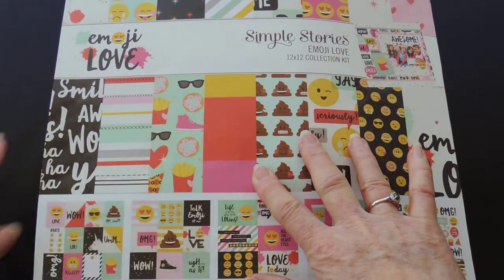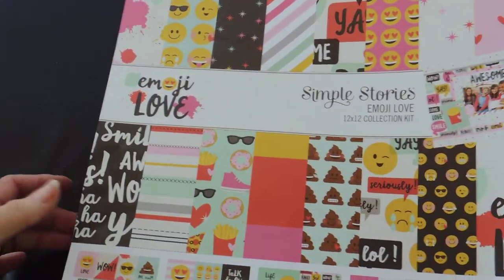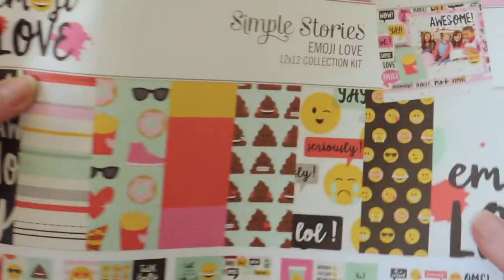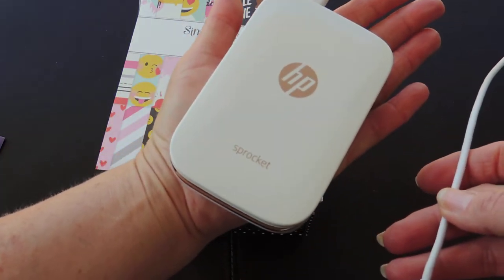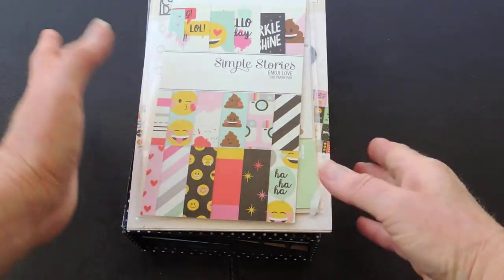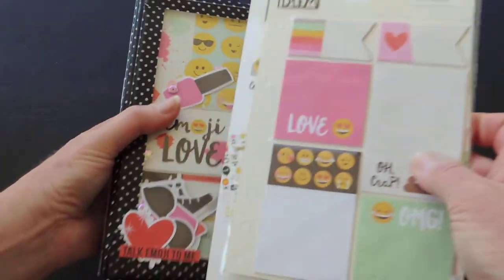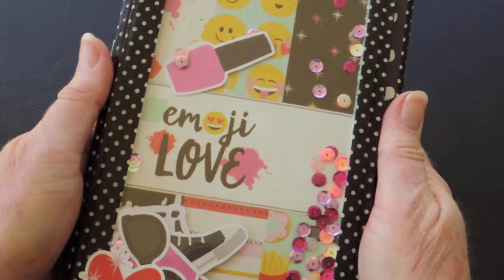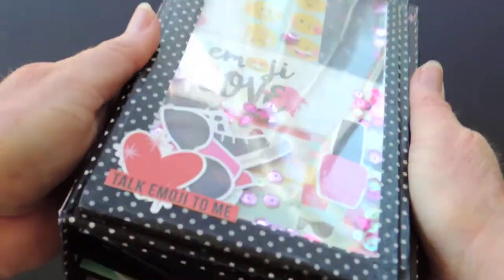U R Awesome - Folio Style Mini Album/Simple Stories 'Emoji Love' col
I used up every little bit of scrap paper I had let to create this little Mini Folio ~ My daughter got this little printer to print photos from your cell phone and I decided to make her a little book to keep all her selfies in~ For more photos go visit my Scrappy By Choice facebook page.